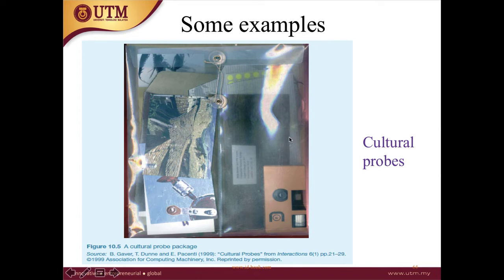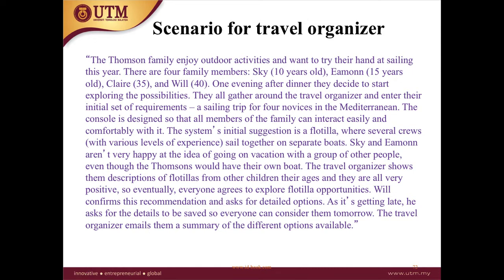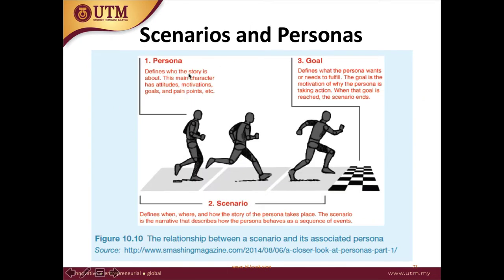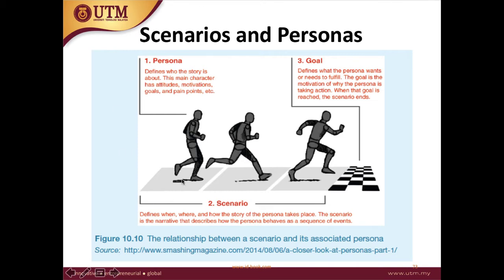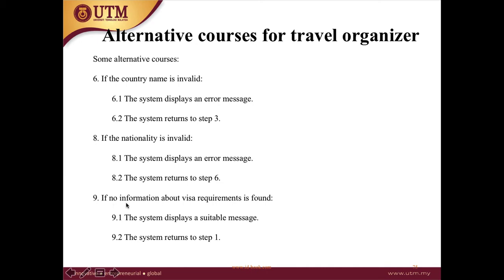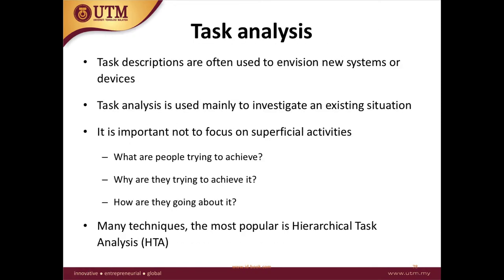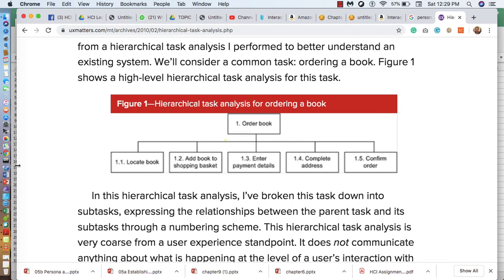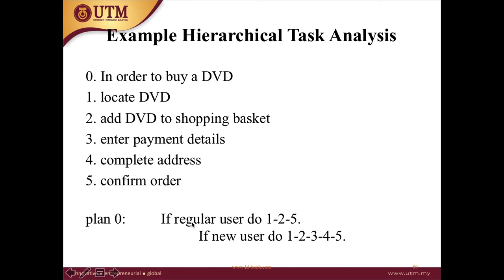Topic 5a Part 2/2 User needs and establishing requirements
Topic 5a User needs and establishing requirements (Part 2/2)